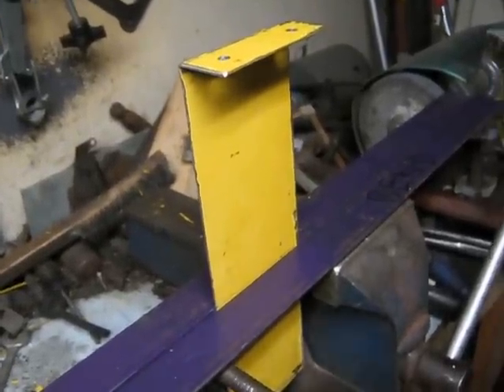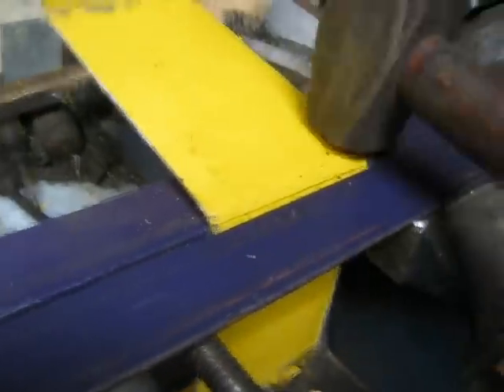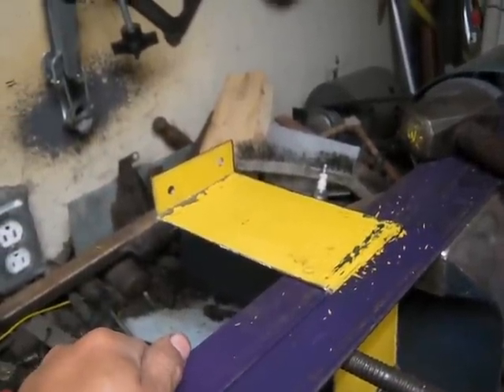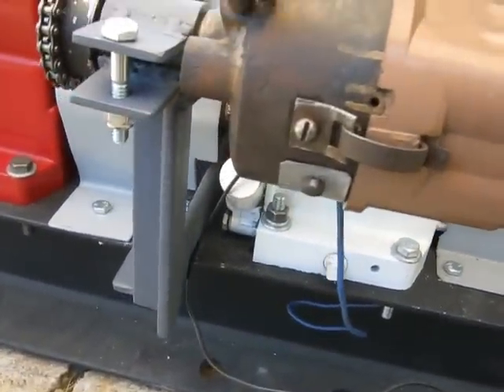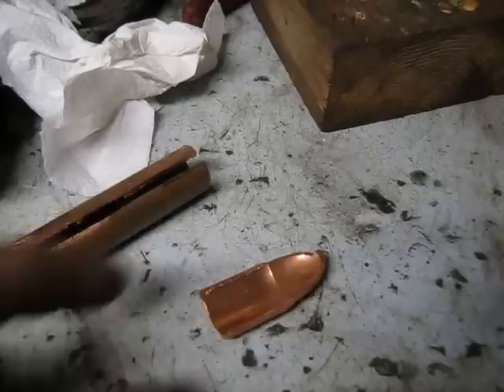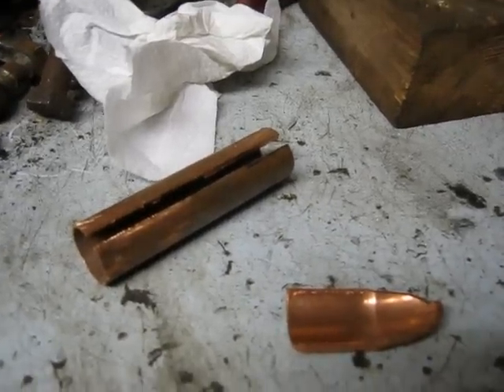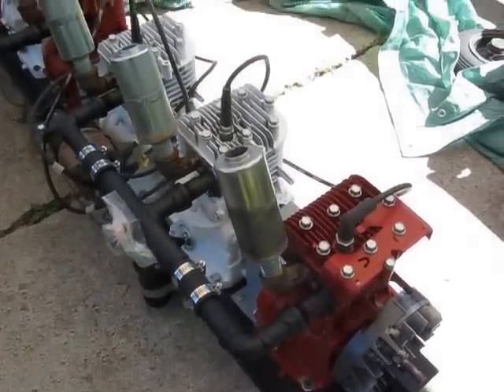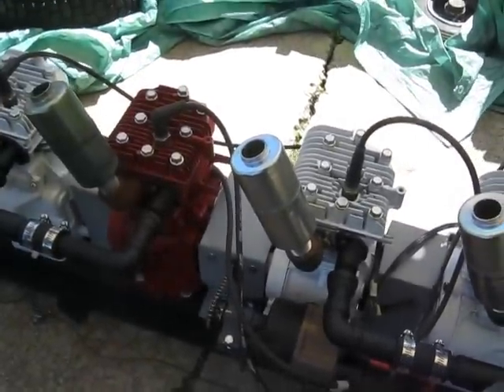Briggs 6 Distributor Wiring & Guard Vid 4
The spark distributor is finally mounted along with its two piece coupling guard. I also have the coil mounted to the frame, and have the spark plug wires running everywhere like spagetti !